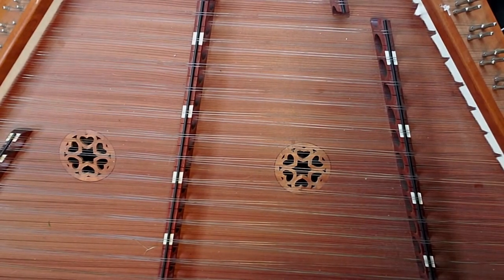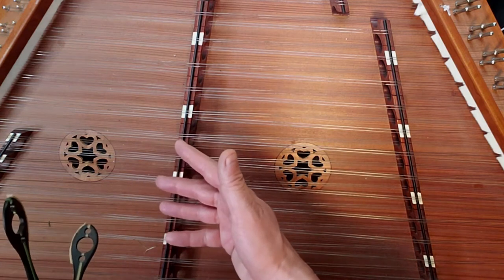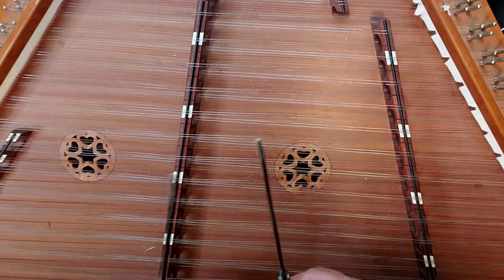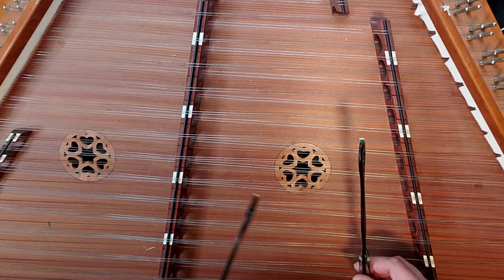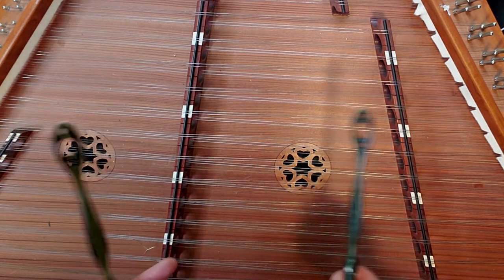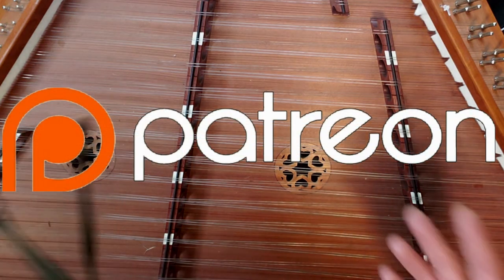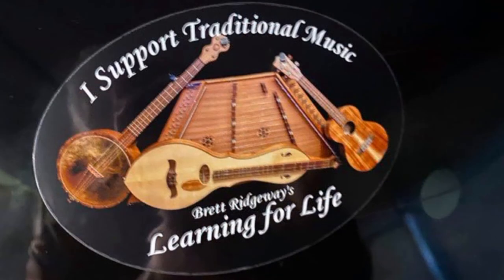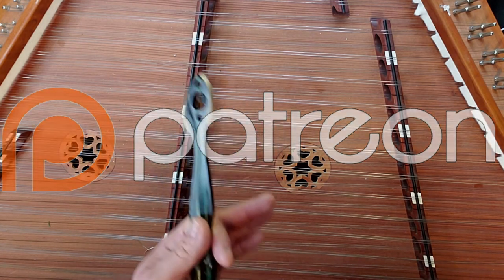"She'll Be Coming Round the Mountain" Hammered Dulcimer, Part 2-Rhythm Embellishment